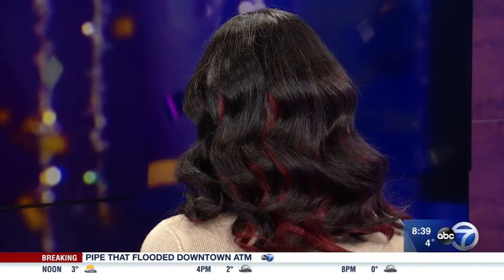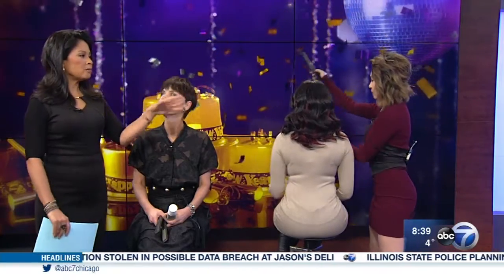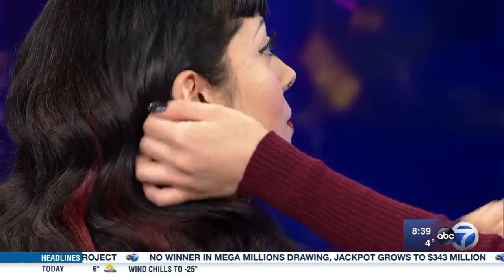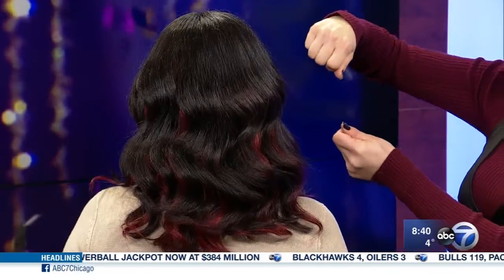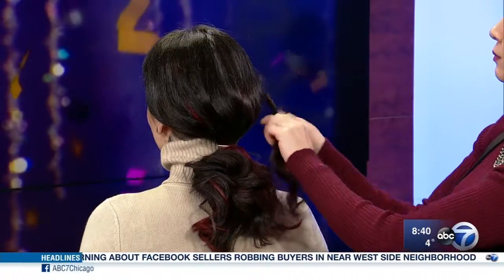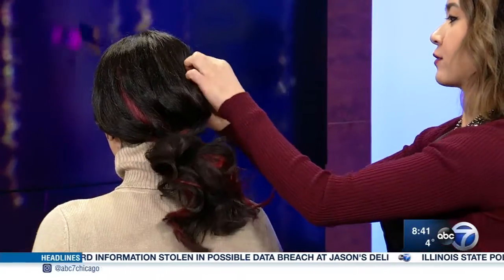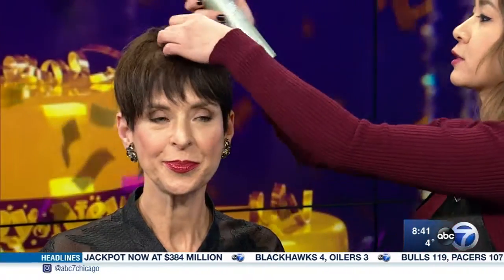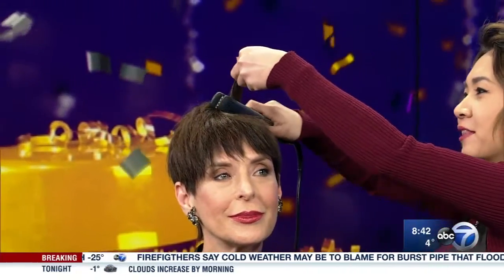NYE hairstyles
Whether you're heading to a party or just want a new look for the New Year, changing your hair is a great way to feel more glamorous.